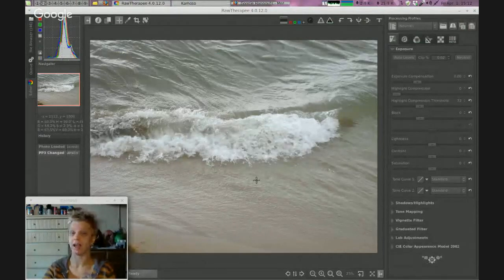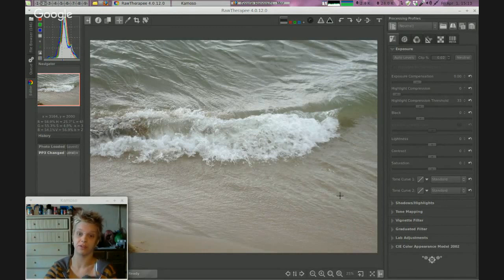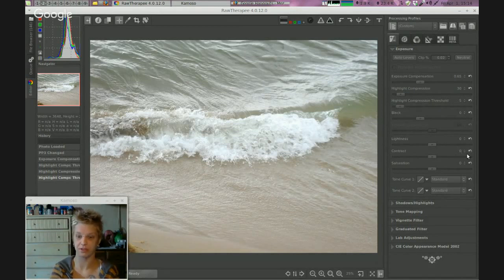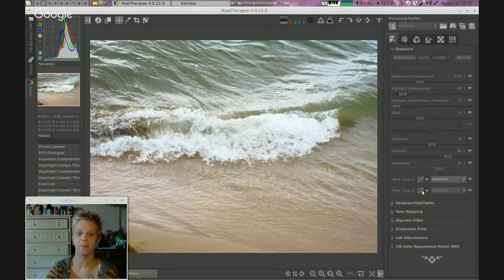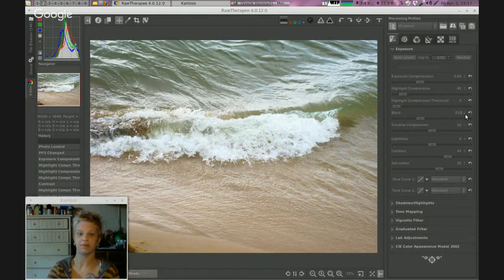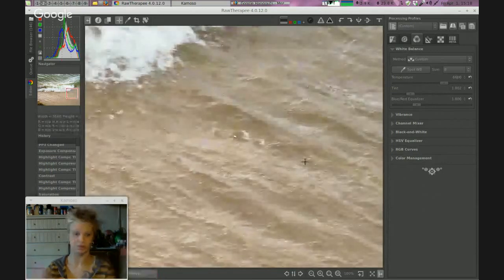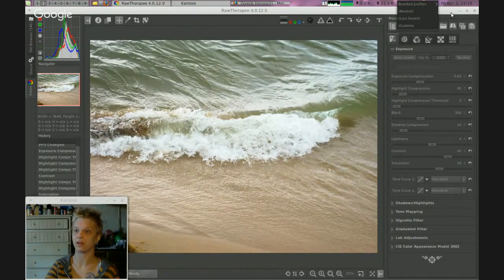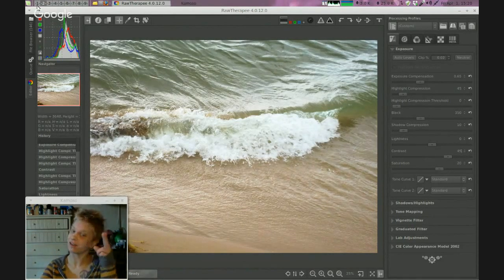Photo Editing in RawTherapee - Sand 'n' Surf (JPG)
A quick high res JPG edit in Raw Therapee.

Before my DSLR, I had a hot pink Canon PowerShot. It doesn't shoot RAW, only JPG in various qualities. I always shot in the highest quality, and that's probably why I can get away with edits like this.

I only shoot RAW or RAW+JPG now, because the RAW files are waaay more versatile. However, it's awesome that my older JPGs can still be resurrected for use online! I would never ever use them for prints though; as you can see in the video, when I zoom in to 100% there's significant grain/noise.